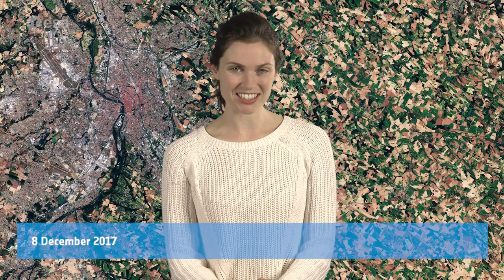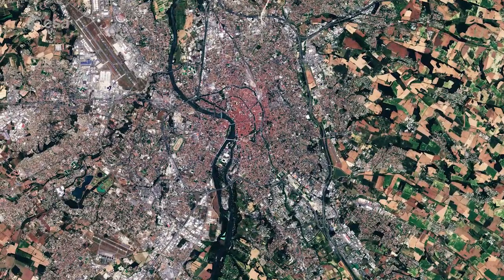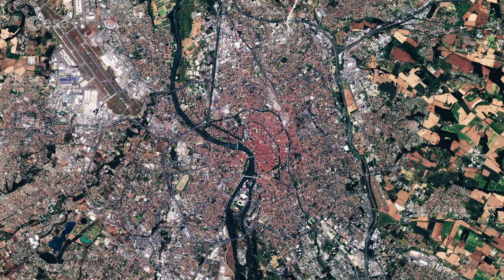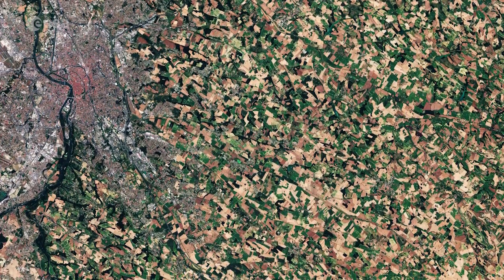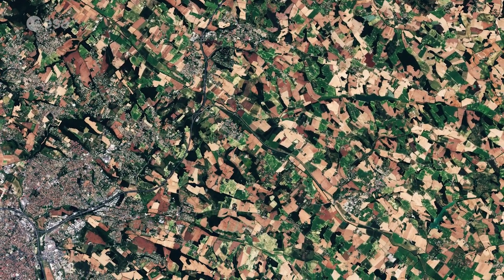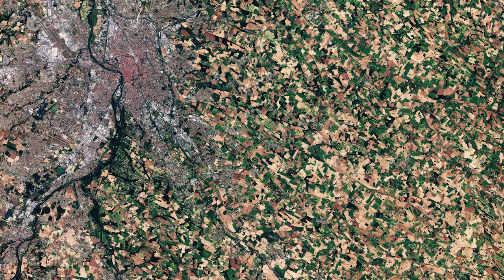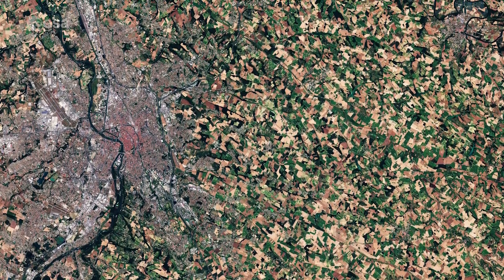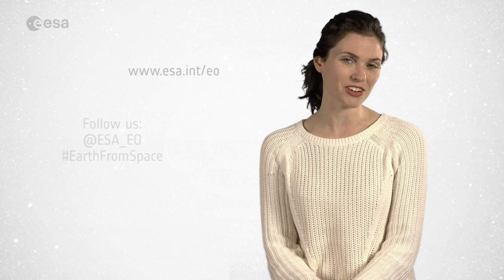Earth from Space: Toulouse, France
Earth from Space is presented by Kelsea Brennan-Wessels from the ESA Web-TV virtual studios. In the 251st edition, the Sentinel-2A satellite brings us over France’s ‘pink city’.

to download the image.